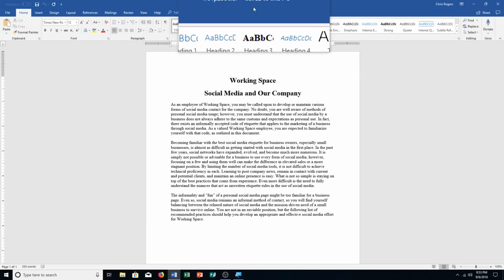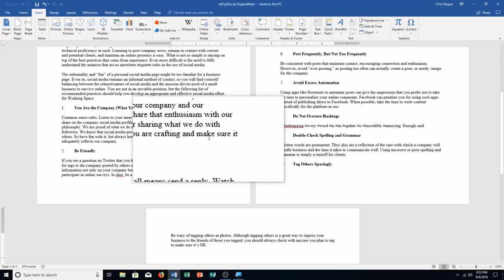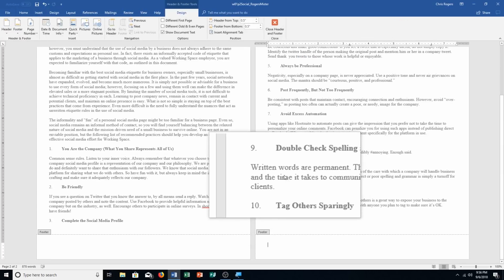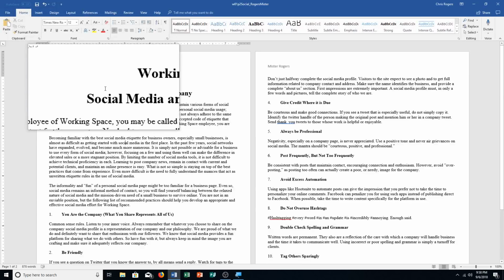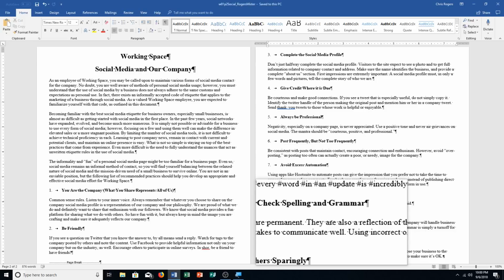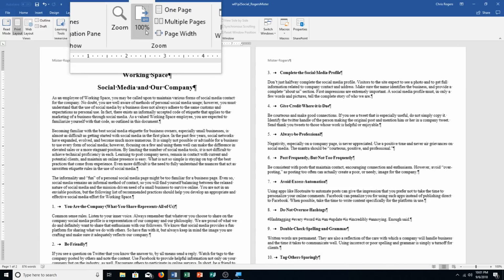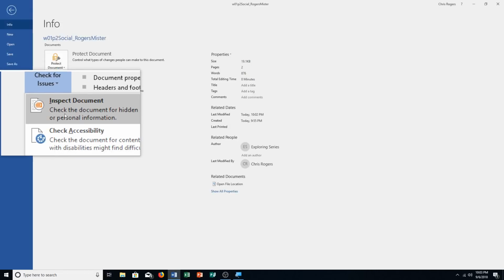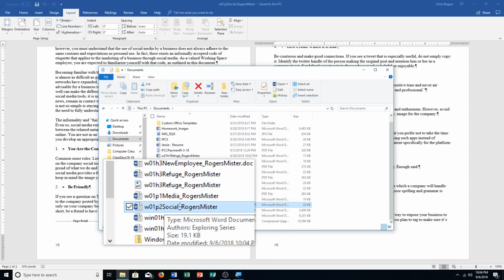W1P2 - Skills Practice 2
Step by step guide to completing Exploring Microsoft Office 2016 Word Chapter 1 Practice Exercise 2.